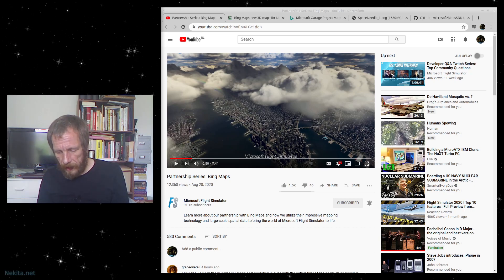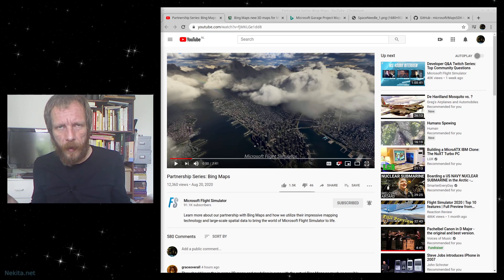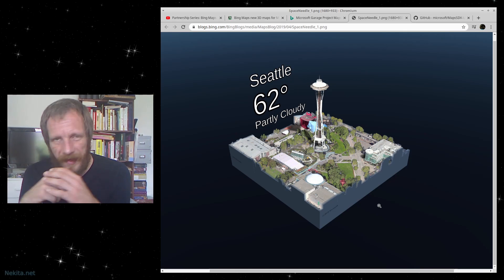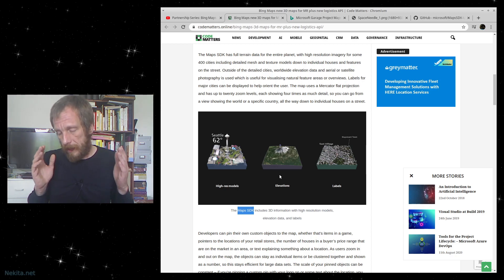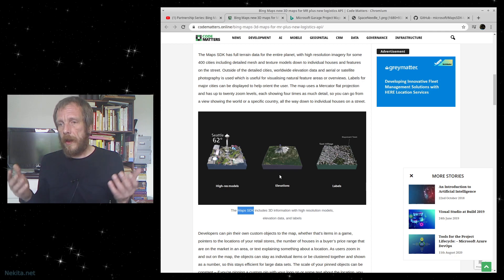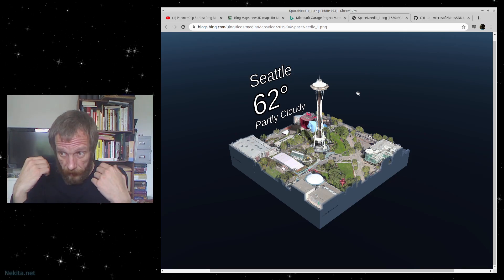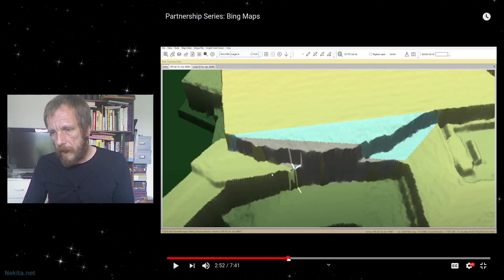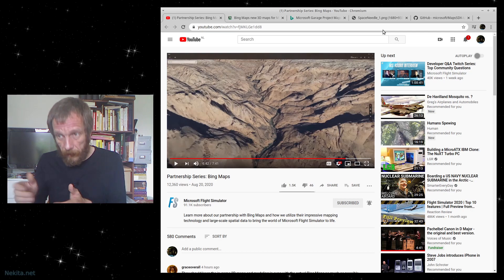Why Bing Maps in MS Flight Simulator 2020 is revolutionary!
Integrating Bing Maps into Microsoft is simply revolutionary! Using real GIS data, augmented with real corrections and 3d models of real life buildings / landscapes & more... and... satellite photo's all rendered in real-time in "the cloude", it's revolutionary.

Code Matters "Bing Maps 3D maps for MR plus new logistics API"
Bing Blogs "Microsoft Garage Project Maps SDK Brings 3D Maps to Mixed Reality"

(c) 2013, 2014, 2015, 2016, 2017, 2018, 2019 & 2020 Nekita.net, excluding: copyrighted and/or otherwise protected quoted sources (as far as applicable)